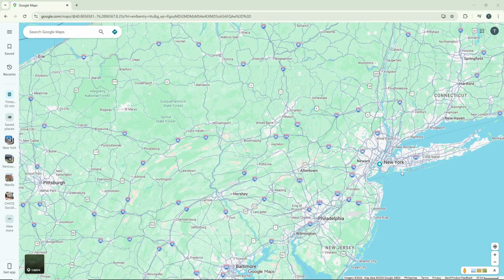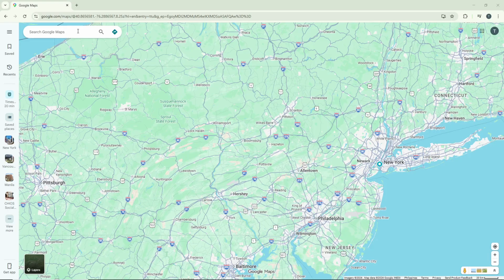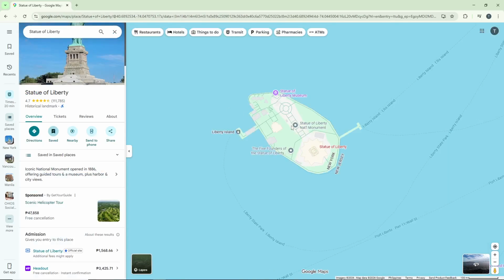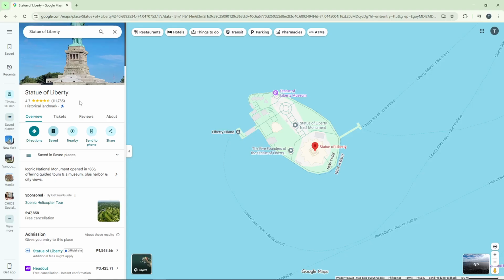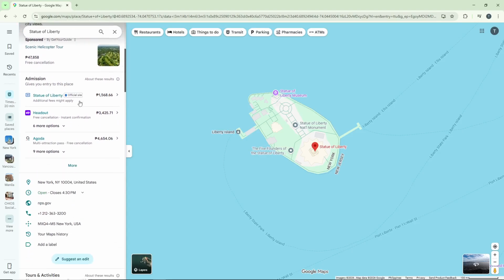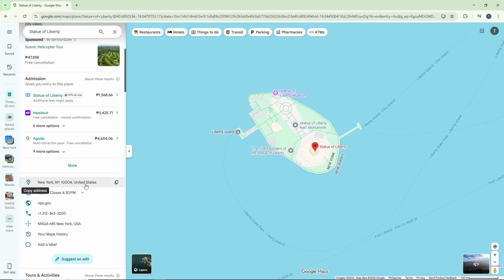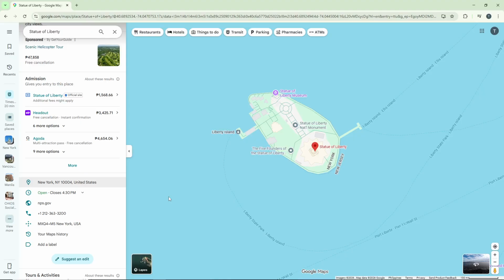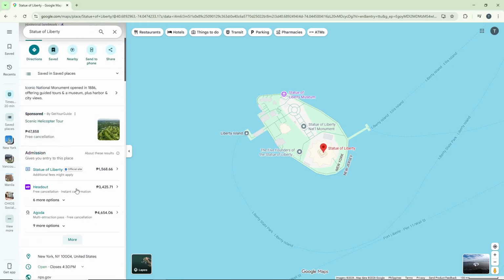How to Copy a Location Link in Google Maps (Tutorial 2026)